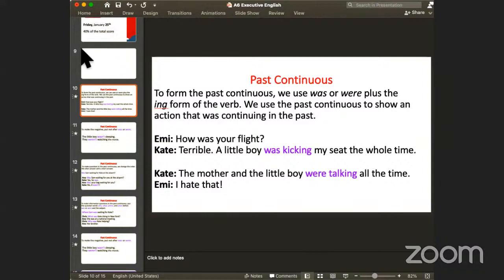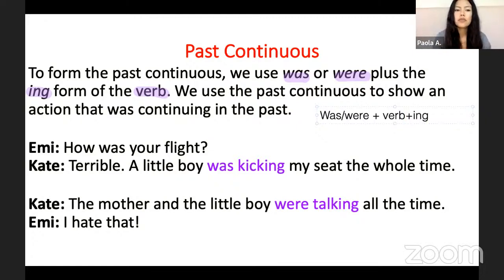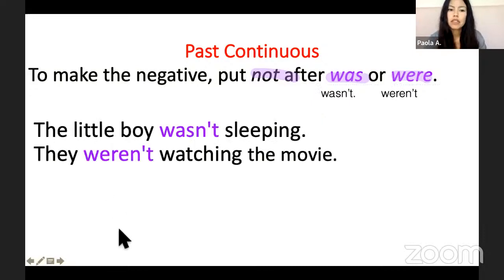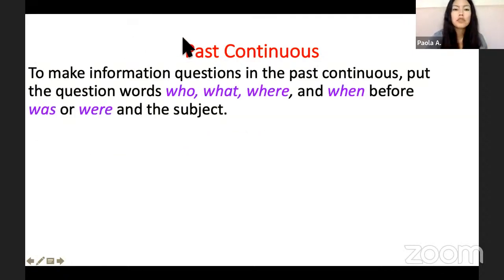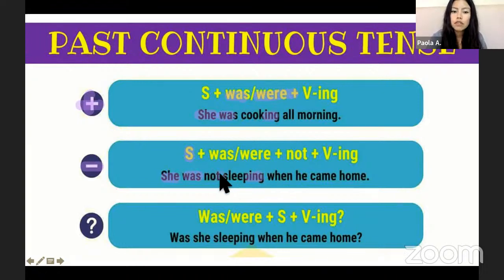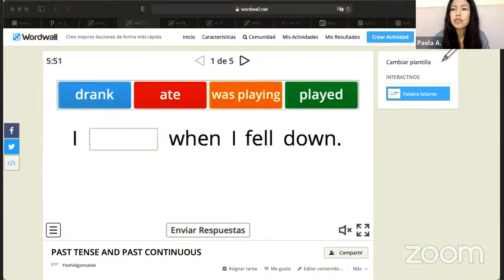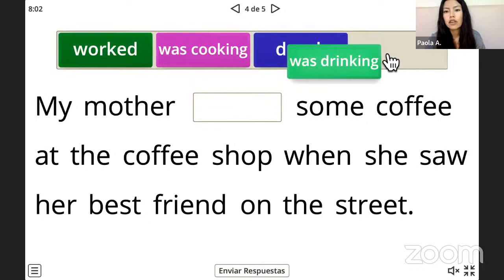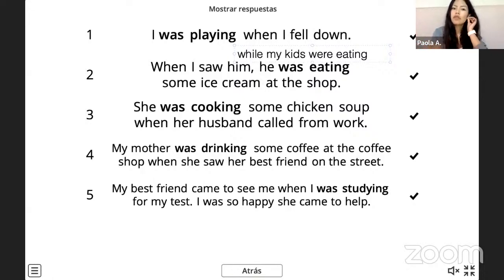MODULFEBRERO 3101-3101 A6 (1/12)